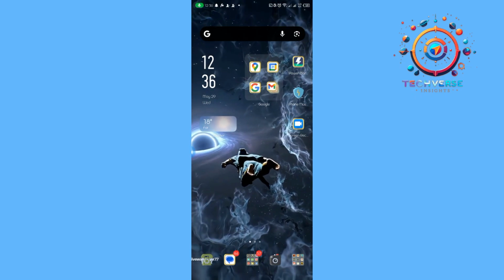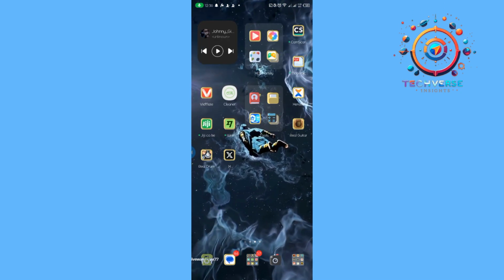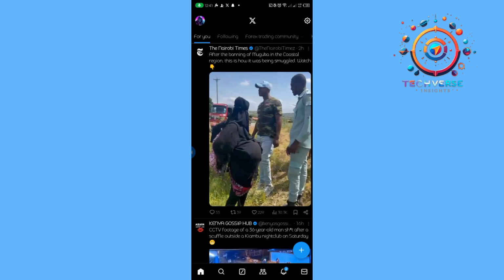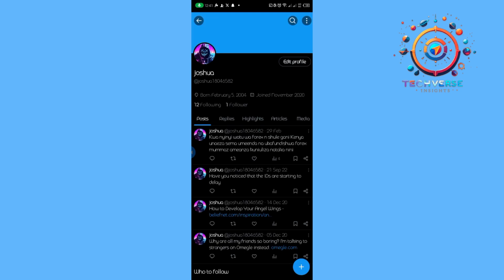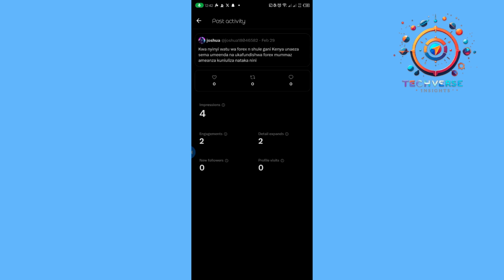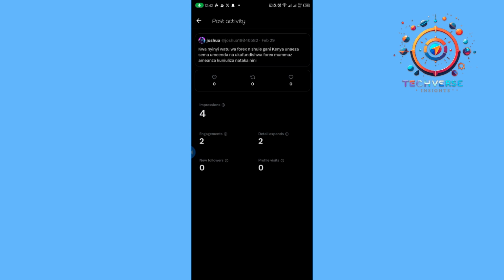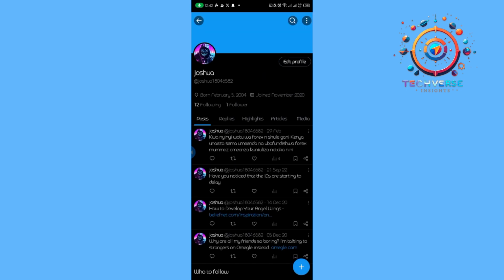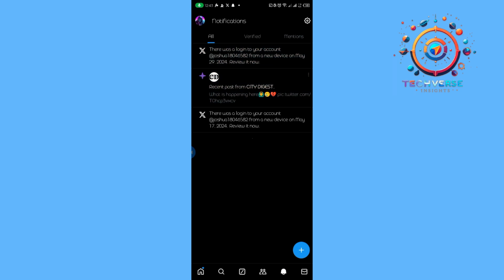How to see Profile Views On X: Can You See Profile Views On Twitter in 2024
Curious about who's been checking out your profile on X in 2024?
 In this video, we'll guide you through the latest methods to see your profile views on X.
 Stay updated with the new features and tools that allow you to track your profile visitors easily.